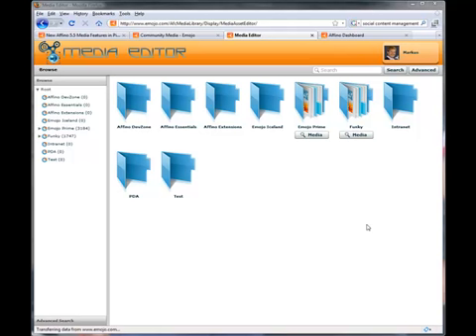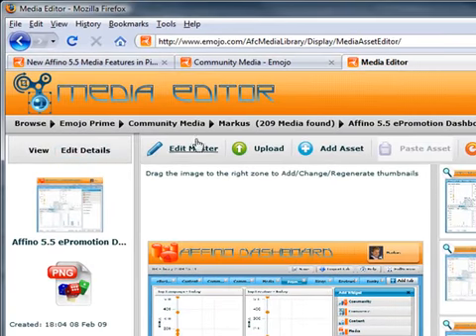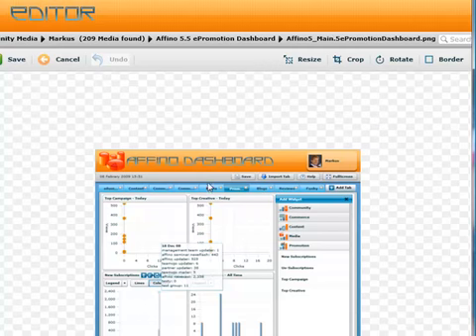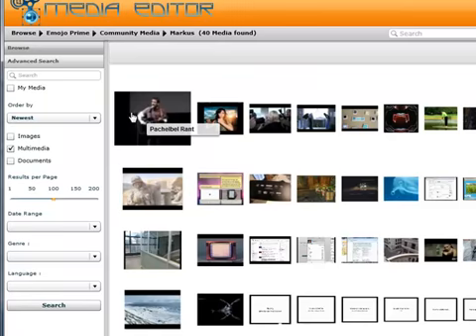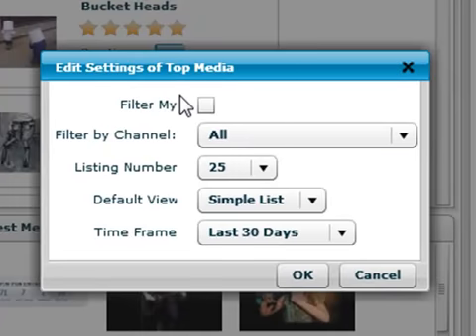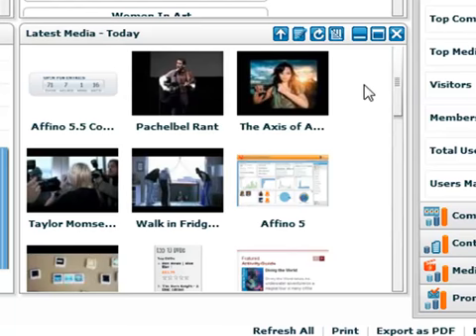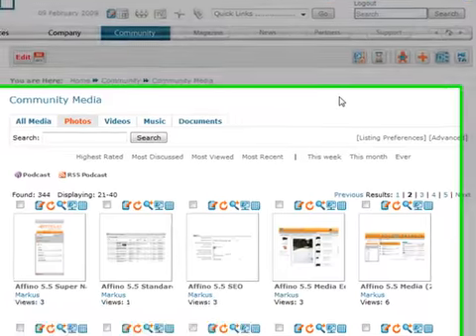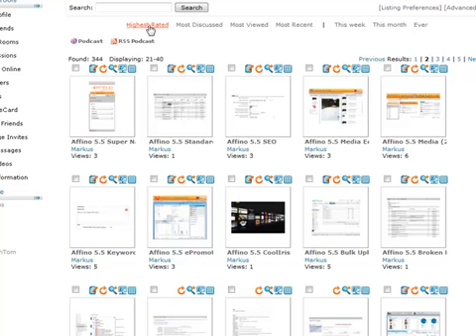Affino 5.5 Media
Key new media features in the Affino eBusiness Suite 5.5